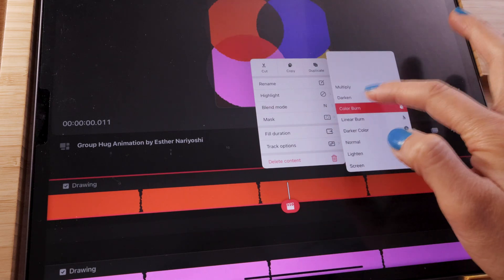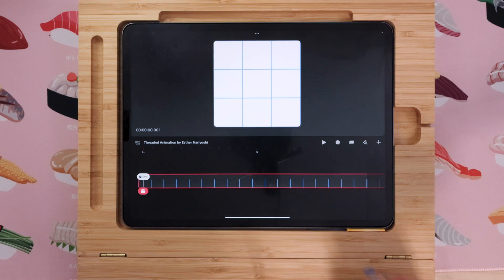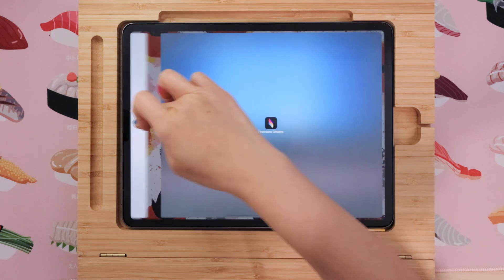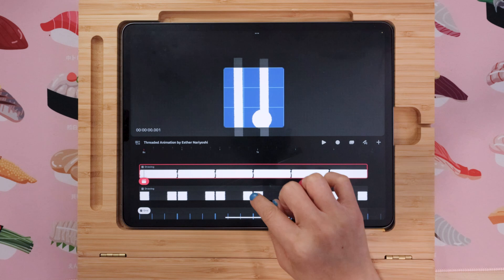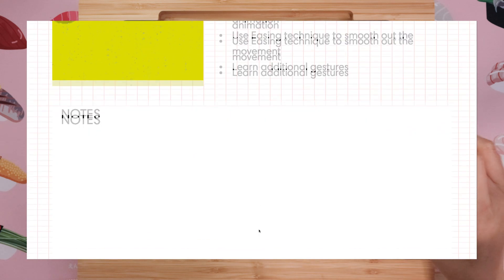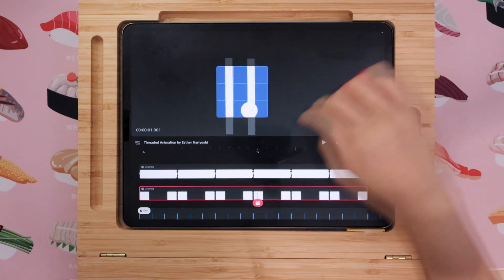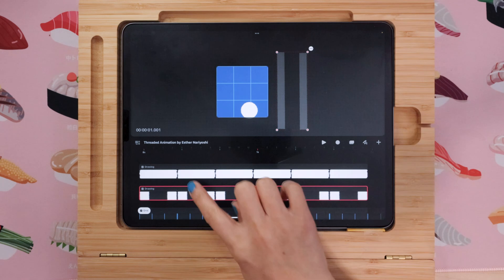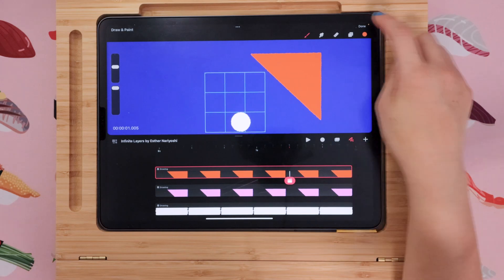Introduction to Procreate Dreams Animation: 12 Beginner Friendly Exercises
This Procreate Dreams class is perfect for anyone eager to dive into animation without any prior experience in drawing or animating. Each lesson is designed as a standalone experience, allowing you to explore various aspects of animation at your own pace. Whether you choose to follow the course in sequence or jump into topics that pique your interest, you'll find a flexible and engaging learning path waiting for you.

In this course, we leverage the intuitive features of the Procreate Dreams app to demystify animation. You'll be introduced to fundamental animation concepts through a series of engaging, easy-to-follow lessons.

Course Highlights:

12 Bite-Sized Lessons: Understand the fundamental principles of animation in a simple, easy-to-follow manner.
No Drawing Skills Required: You don't need to be an artist to animate! This course is perfect for beginners without any drawing background. The class offers step-by-step instructions on using Procreate Dreams for animation, from basic tools to more advanced features.

Modular Learning Experience: The course is structured in a modular fashion, where each module (or lesson) is self-contained. This modular approach offers flexibility, allowing learners to choose which lessons to engage with based on their interests or needs.

Versatile Application: Lessons are designed to be relevant both in isolation and as part of the larger course. This means that each lesson provides immediate value on its own while also contributing to a broader understanding when combined with other lessons.
Progressive Complexity: Optionally, the lessons can be designed with progressive complexity, where each standalone lesson introduces concepts that become more sophisticated as one moves through the course, yet still retaining their standalone nature.

Who This Course Is For:
Beginners interested in animation.
Illustrators who would like to incorporate animation into the creative process
Individuals seeking a creative outlet. ✎

Esther is a licensed Illustrator and designer. She is also a Top Teacher on Skillshare.com where she shares her creative process using some of the most popular programs like Adobe Illustrator and Procreate on iPad. Her work has been featured in multiple product categories and magazines.